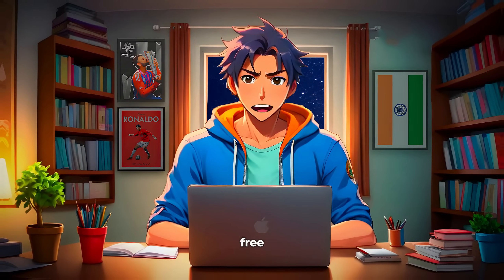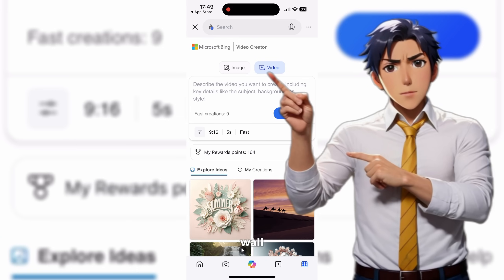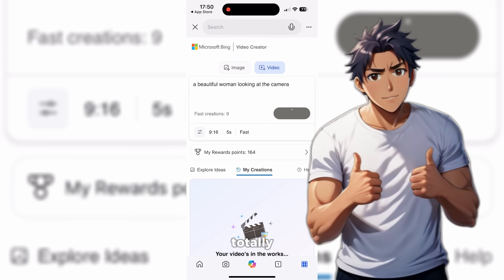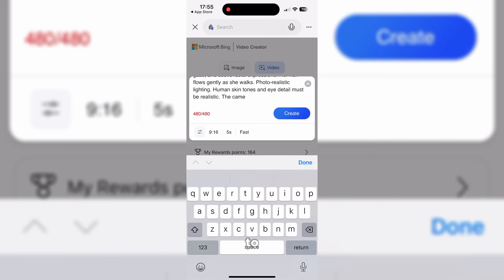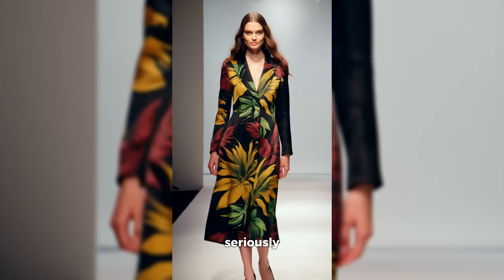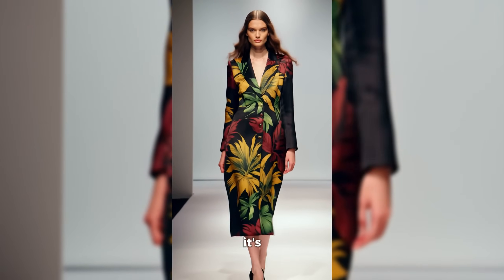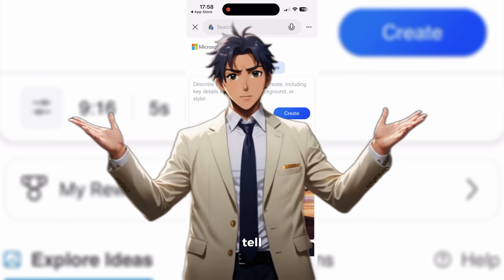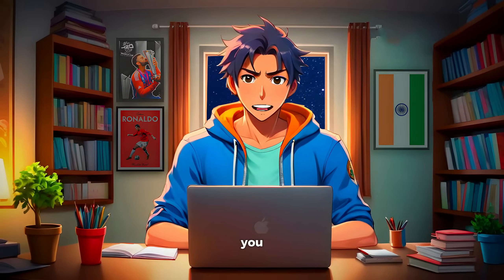Microsoft Made Sora FREE for Everyone With UNLIMITED Video Generations! 😱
Microsoft just flipped the AI video generation market upside down! 🚀 Forget paying hundreds of dollars monthly for OpenAI's Sora, RunwayML, or Pika Labs—Microsoft's Sora is now completely FREE with unlimited generations! 🤯

In this video, I'll walk you through exactly how to use Microsoft's groundbreaking AI video tool, Sora, step-by-step. From stunningly realistic hair physics to breathtaking sunset scenes and professional runway fashion videos, you'll see firsthand why this is a game-changer for content creators, marketers, and influencers alike.

Whether you're creating viral TikToks, Instagram Reels, or YouTube Shorts, Sora's 5-second, 9:16 videos are perfect for capturing attention and boosting engagement. Don't miss out on this revolutionary AI tool—download the Microsoft Copilot app now and start creating mind-blowing content today!